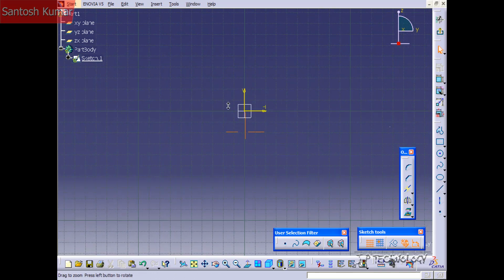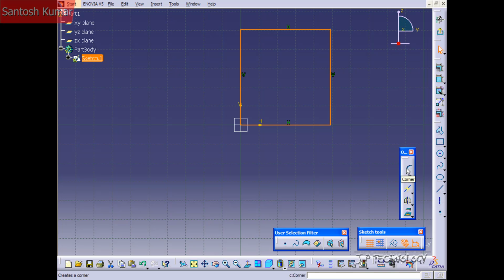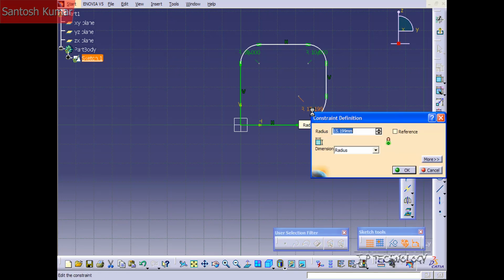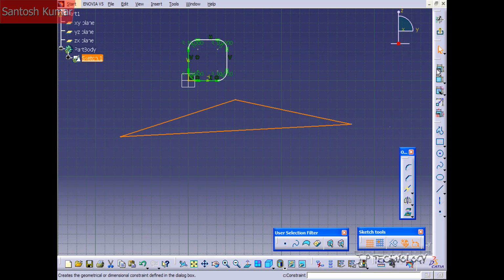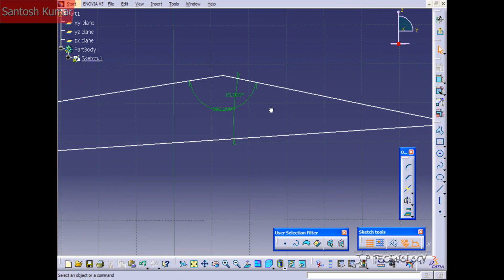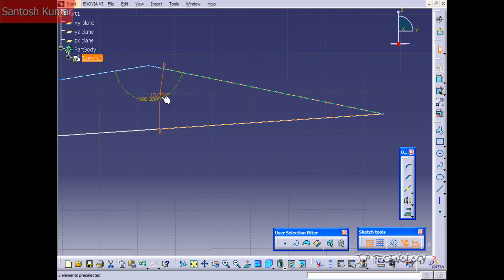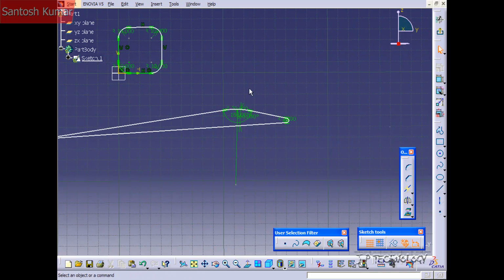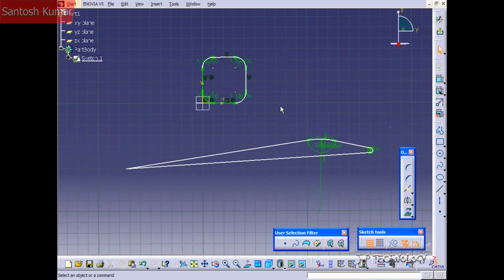CATIA v5 | DASSAULT SYSTEMES | Walkthrough Part - 25 | CORNER SKETCH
Topics Covered:
Corner Sketch